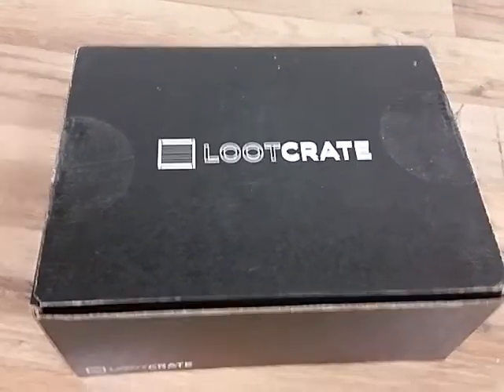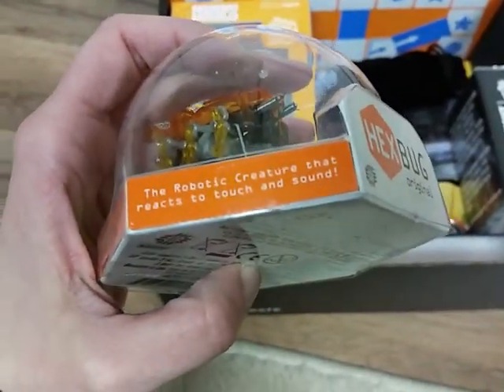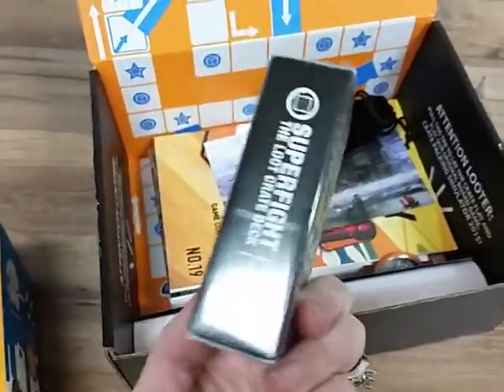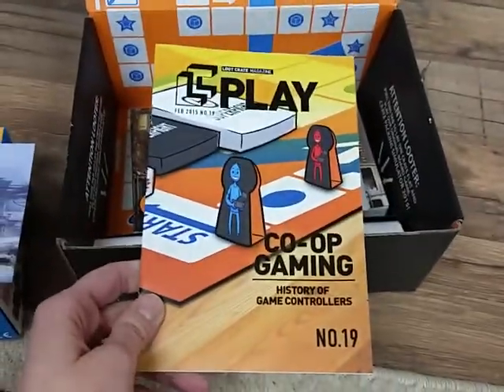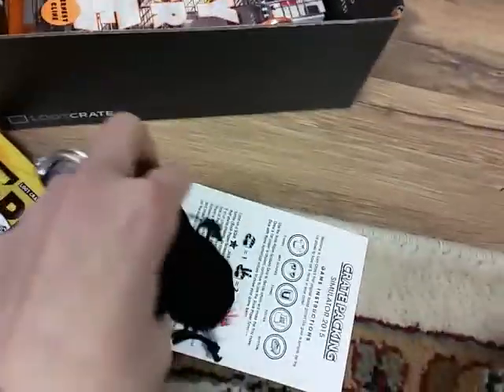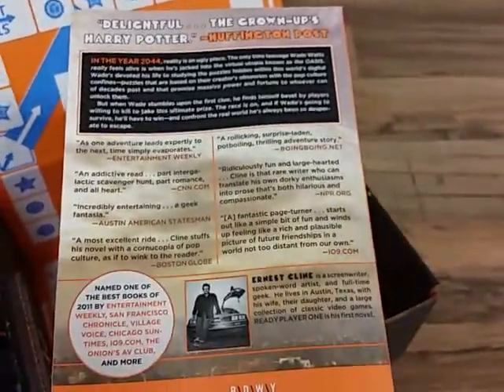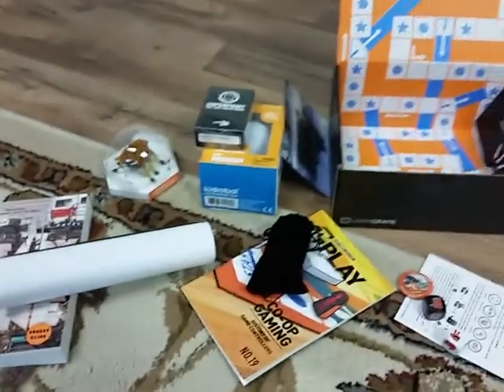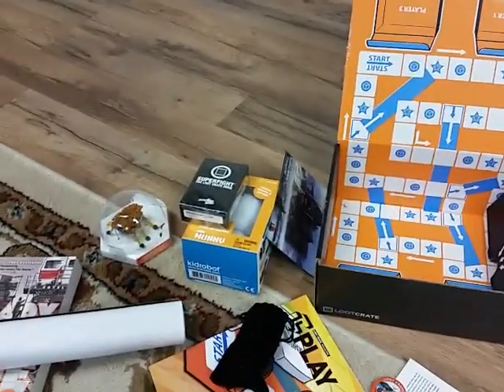Unboxing video of LootCrate February 2015